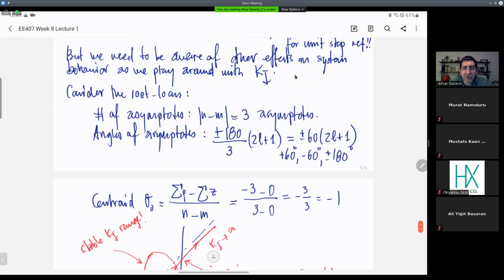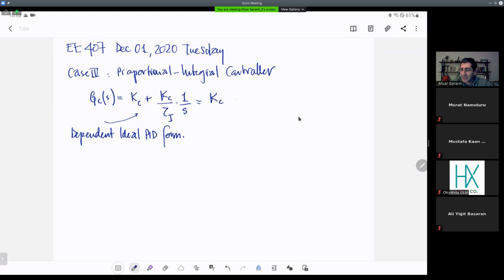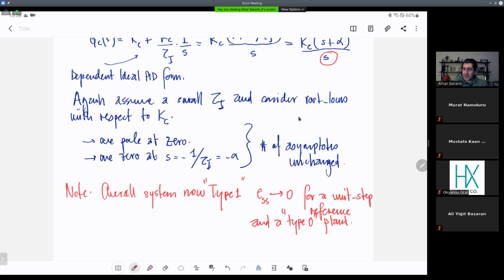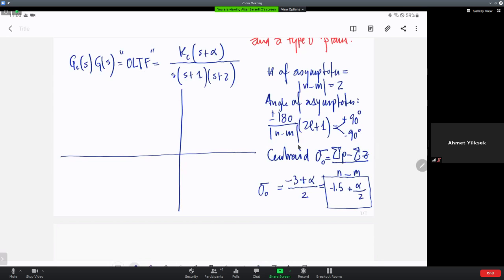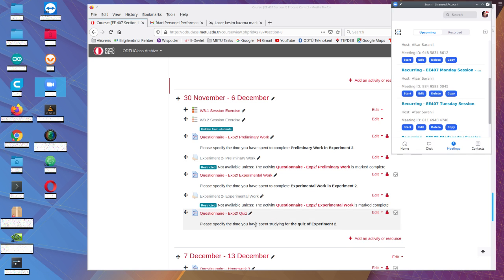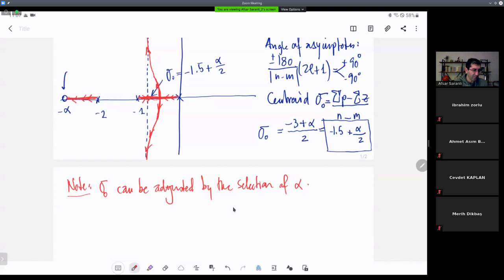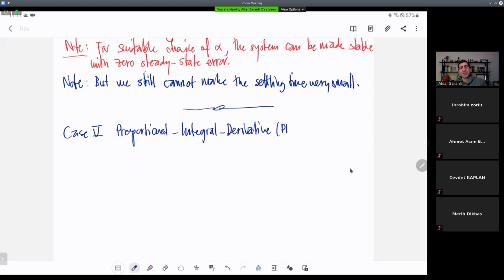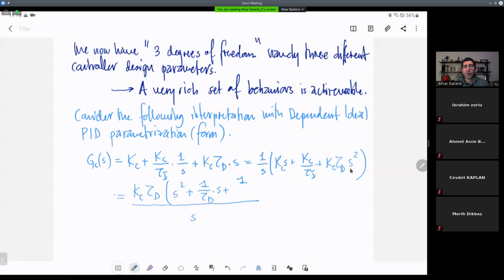2020 12 01 EE407 W8 4